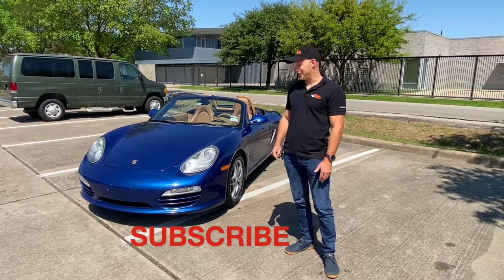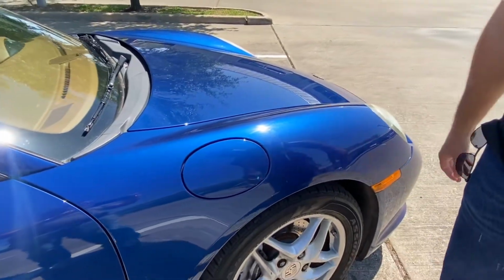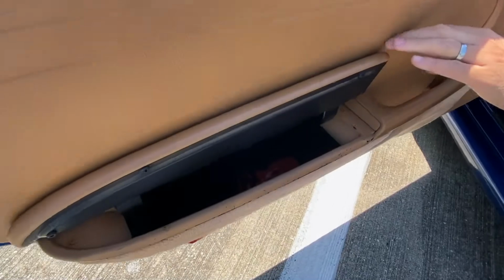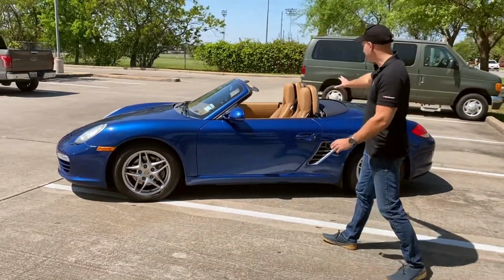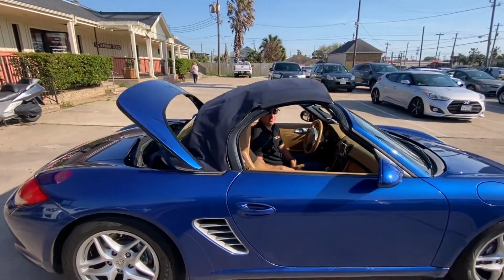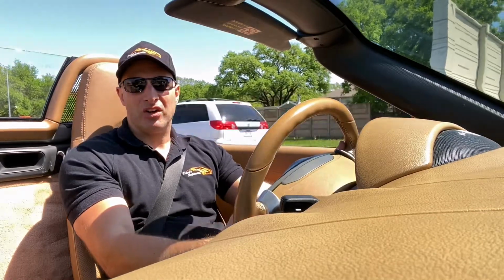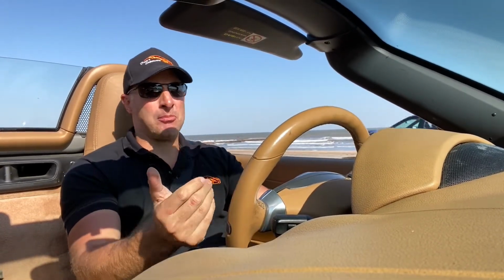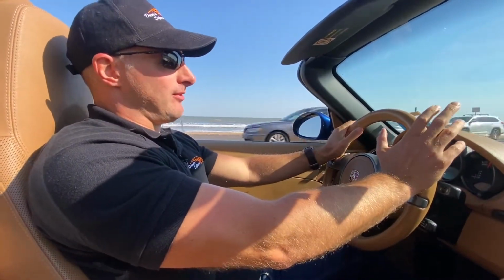Should you buy a PORSCHE BOXSTER? (Test Drive & Review)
Dave's Supercars test drives and reviews the 2009 Gen. 2 Porsche Boxster in Houston Texas, USA.

Should you buy one on your way to owning your first Supercar?

911 vs Boxster.

If you like Dave's Supercars then you may also like:
Supercar Blondie , Supercars of London , Supercars India , Harry's Garage , Mr JWW , Normal Guy Supercar , Patrick Michael , Seen through Glass , Supercars Majlis , ARMotors , Namaste Car , The Stradman , Vehicle Virgins , Dubai Drives